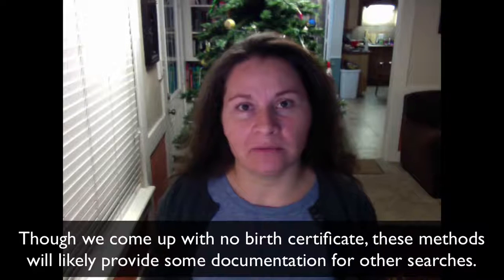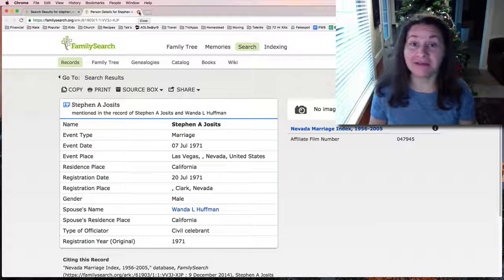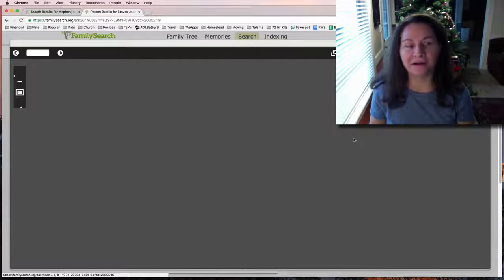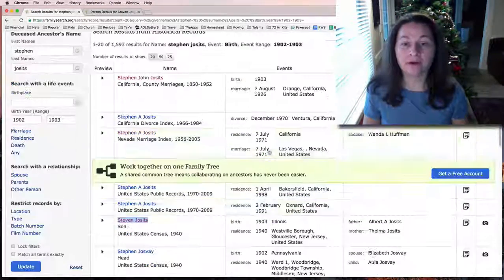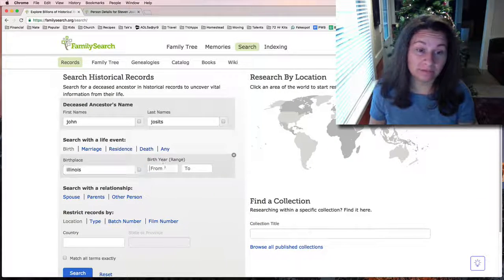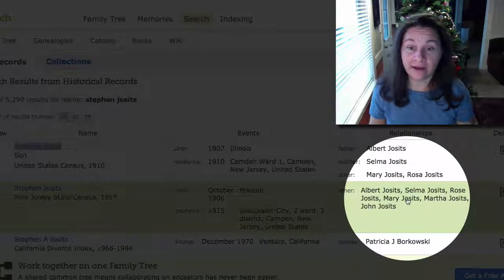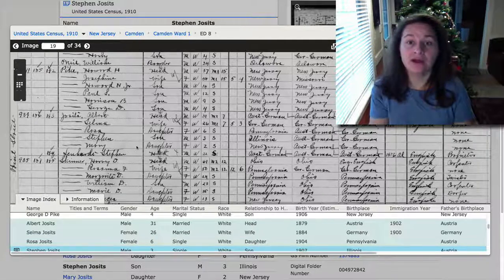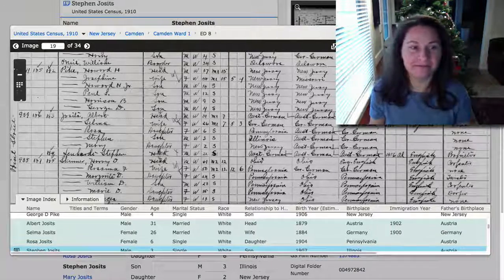Family History 103 - Lost Documentation & Identity Verification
In 102a we found the name of a biological great grandfather lost through divorce.  Here we try to verify his actual birthdate and can't find a birth certificate, but we are able to verify his relationship to grandmother through other documentation.

Though there was no birth certificate for Johnny, these search methods would likely yield results for other searches.  Also, I suggest other methods for verification and other possible sources for finding birthdates.